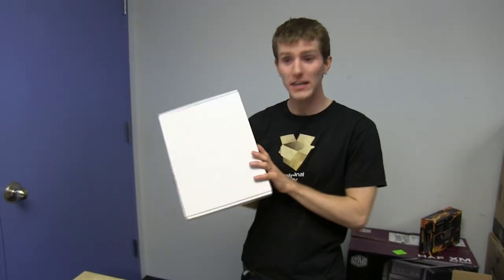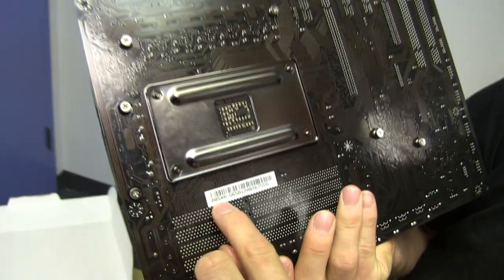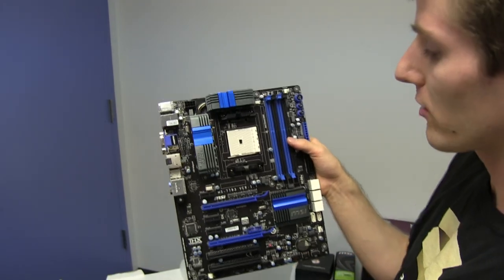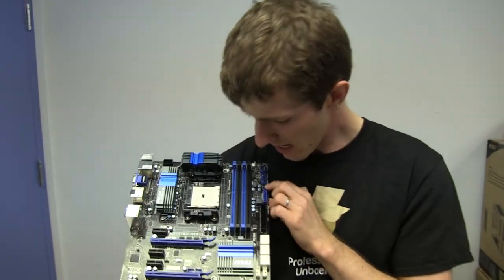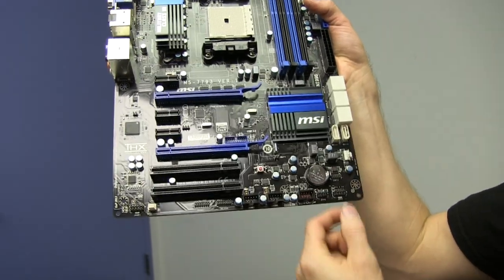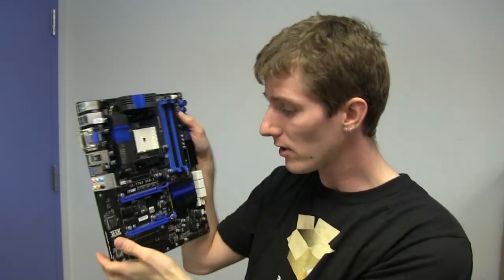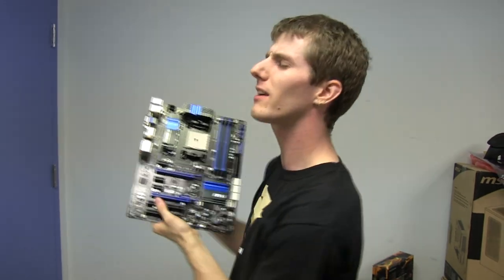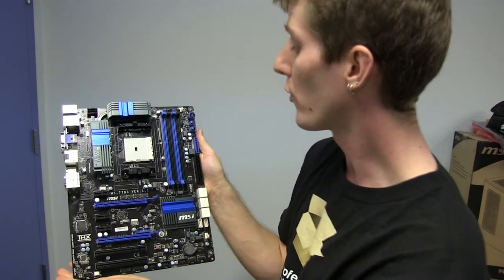MSI A85XA-G65 Trinity APU Motherboard Unboxing & First Look Linus Tech Tips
AMD Trinity APU processors will need motherboards. Here's a good choice :)